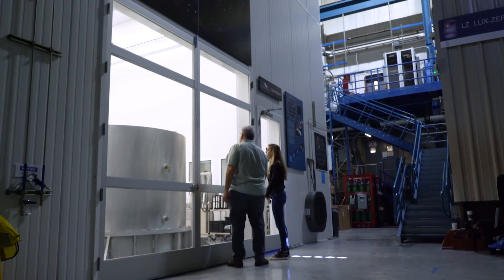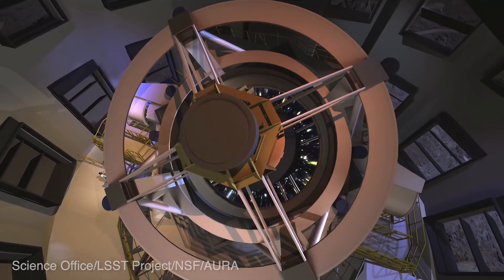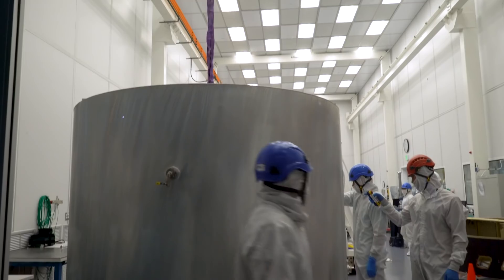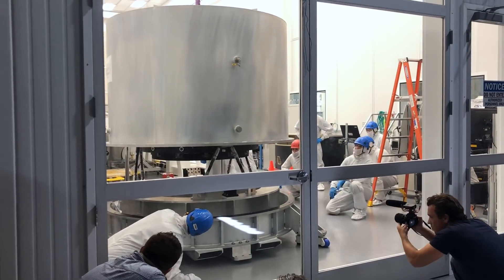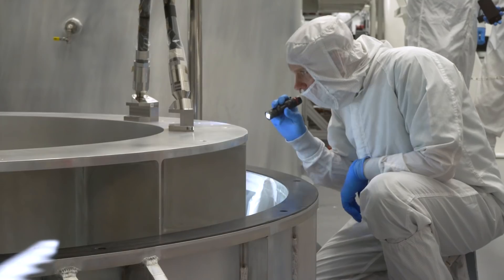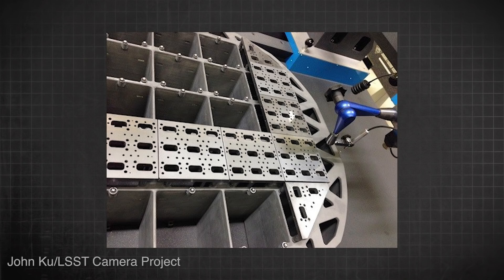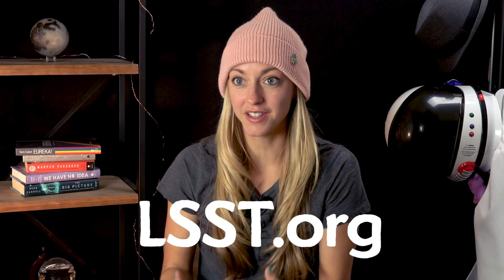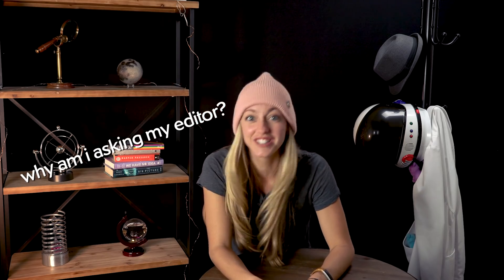World’s Largest Camera Lens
The world's largest digital camera is currently being assembled at a warehouse in California.

We caught the short window of time to see the camera's massive lens.

Thanks to the LSST team and everyone at SLAC!

Creator/Host: Dianna Cowern
Editor: Levi Butner
Research: Tamia Williams
Research & Writing: Dianna & Imogen Ashford